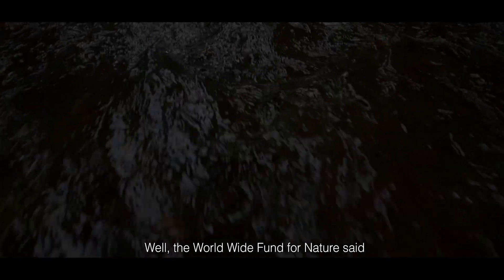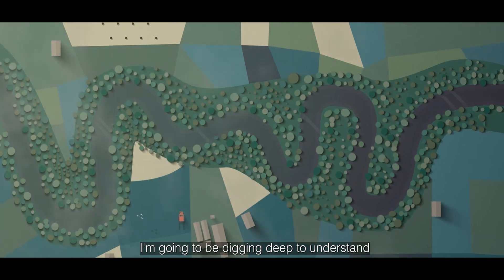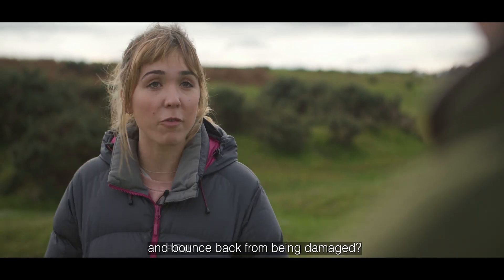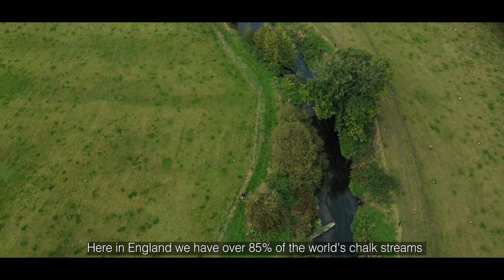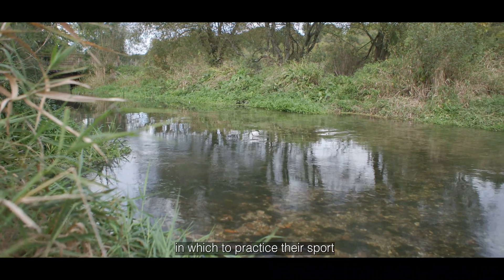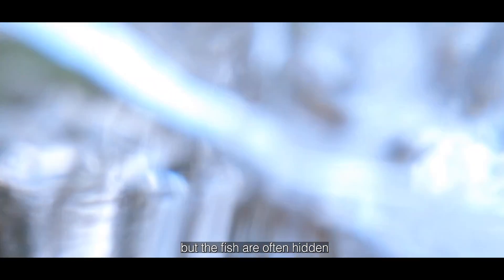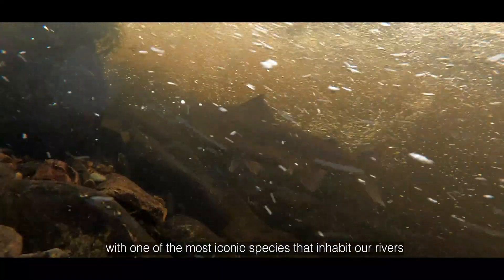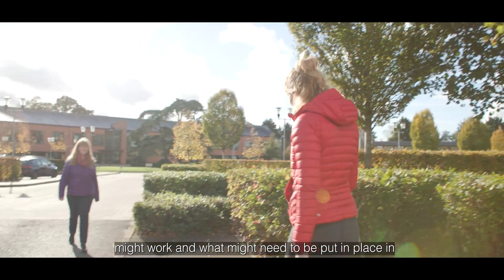On The Edge: a short documentary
Following the award-winning Beavers Without Borders, Beaver Trust collaborates again with multi-award-winning filmmaker, Nina Constable, on a brand new documentary about making space for rivers in England.

Join science communicator, Sophie Pavelle, and explore the concept of 'river buffers' - a measure that may restore our failing rivers back to health. Meeting experts and key voices in this vital discussion, key questions are addressed: what are river buffers? What shapes do they take? How might they help? And what are the challenges to overcome in implementing them across the country?

Directed & produced by: Nina Constable Media
Producer: Eva Bishop (Director of Communications, Beaver Trust)
Co-producers: Elliot McCandless (Communications Manager, Beaver Trust), James Wallace (Beaver Trust co-founder)
Presenter: Sophie Pavelle (Communications Coordinator, Beaver Trust)
Partners: The European Nature Trust, Hagan Family Foundation